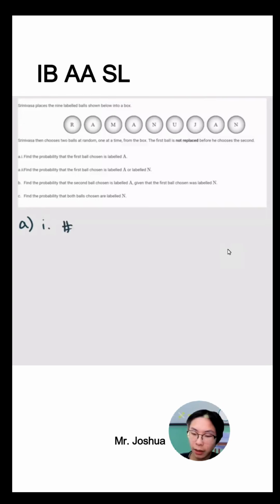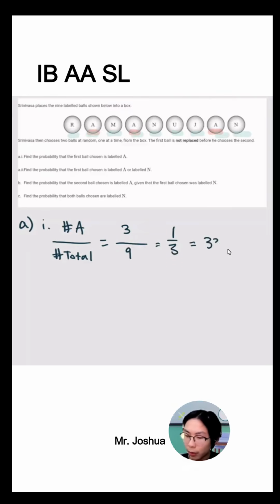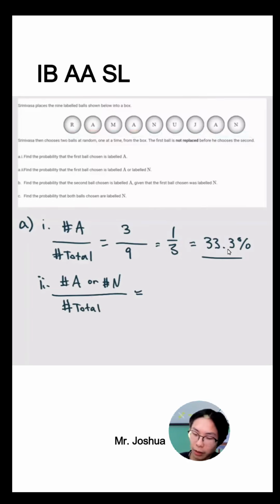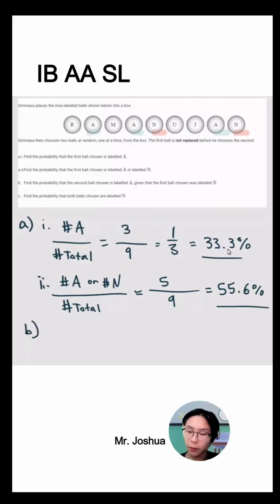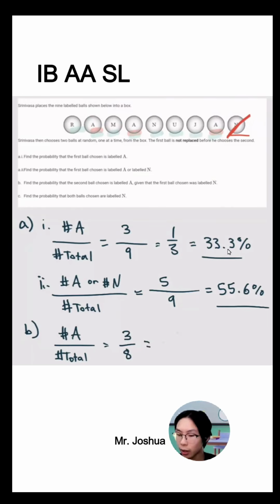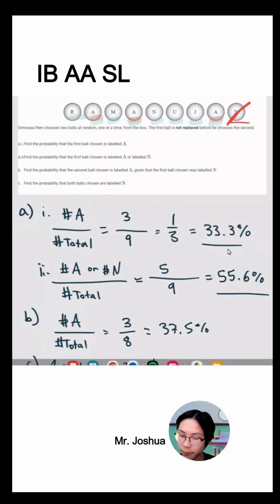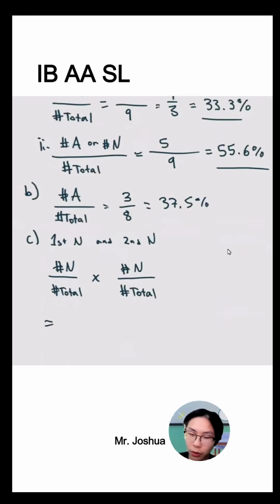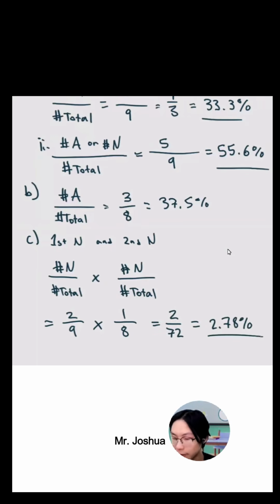IB Math AA SL Probability 🔢 | Master the Basics & Score Higher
Probability doesn’t have to be confusing! In this video, we break down the key concepts in IB Math AA SL Probability. Build the confidence you need to solve exam-style questions and aim for that Level 7.
Perfect for IB learners looking to strengthen their understanding and improve performance with step-by-step guidance.